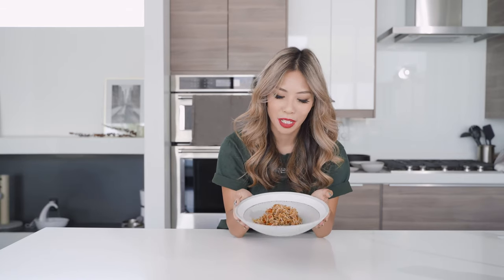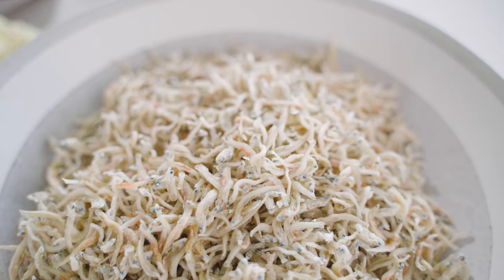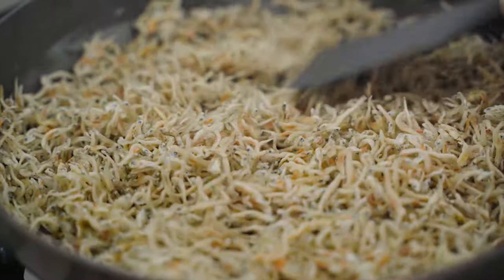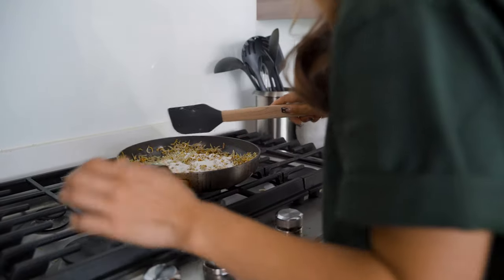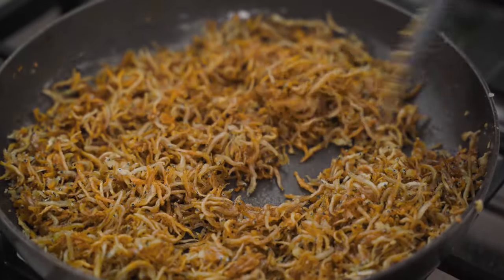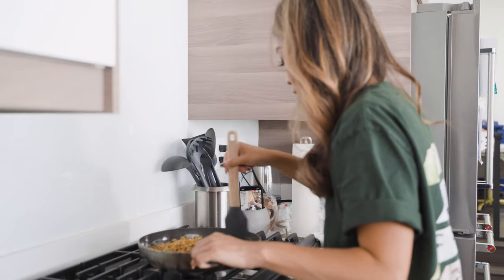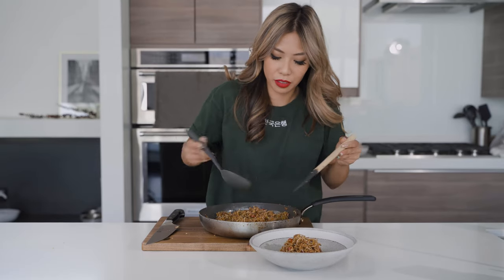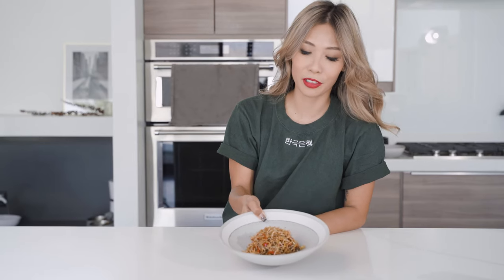Myulchi Bokkeum (Stir-fried Anchovies)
Myulchi bokkeum is a popular side dish (banchan) in Korea. The stir-fried anchovies are sweet, savory, sticky and crunchy!

Ingredients
2.5 cup fried anchovies
1 red pepper sliced
1.5 tbs minced garlic
1 tbs soy sauce
1/2 cup sugar
2 tbs sesame seeds

Oil for sautéing